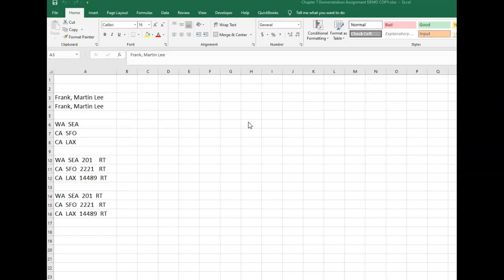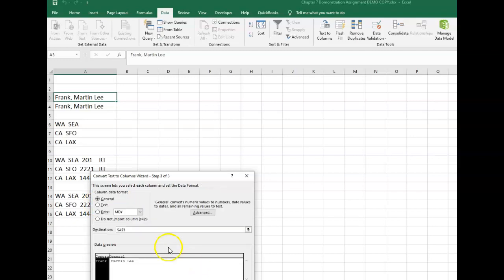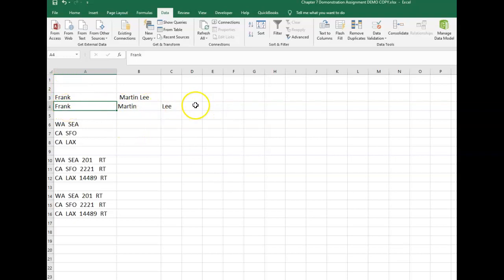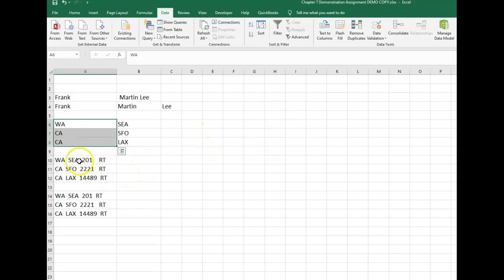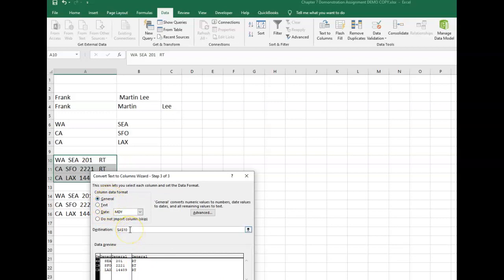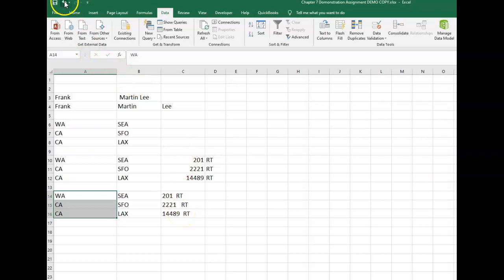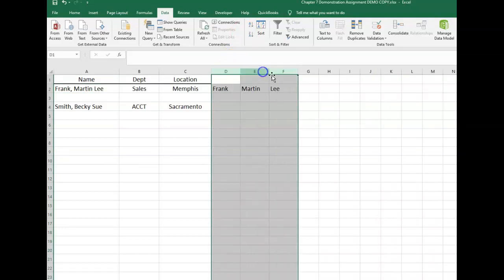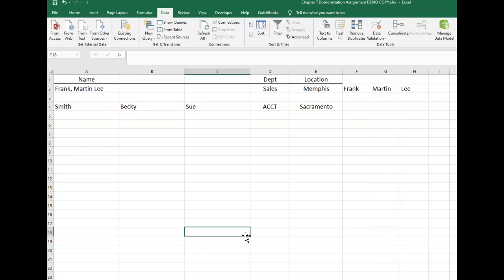ACCT 343 CH 7.1